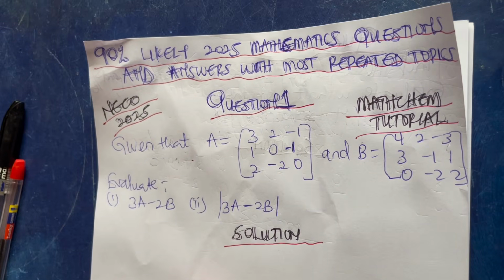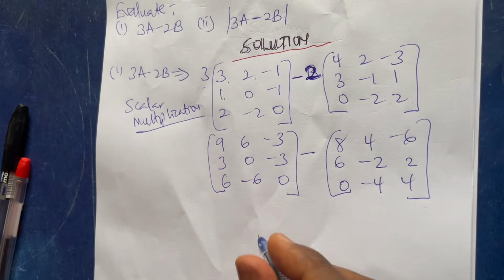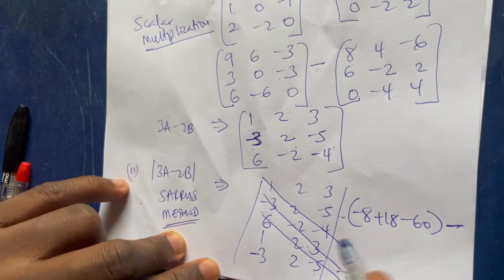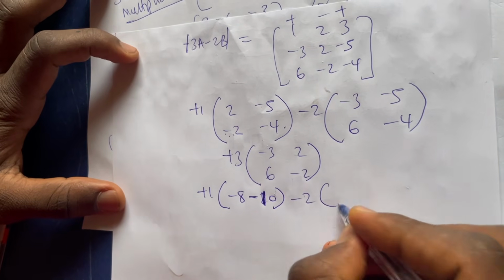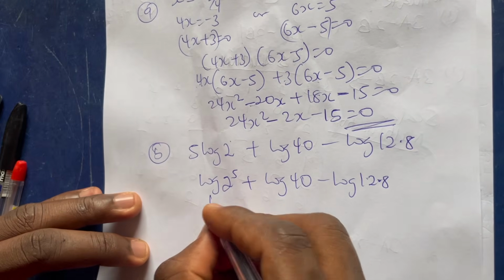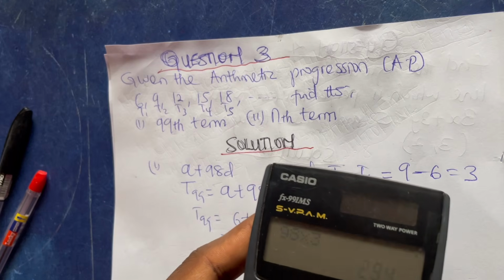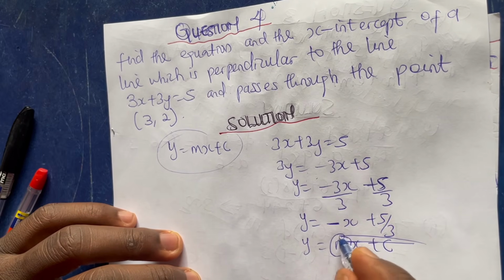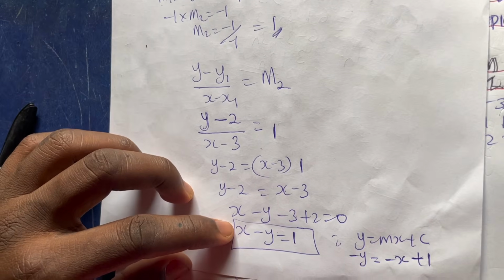NECO 2025 Mathematics Questions & Answers | 90% Sure Exam Prediction | part A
🔥 NECO 2025 Mathematics (Theory & Objective) is TOMORROW! This video gives you a 90% accurate prediction of the questions, answers, and topics that will likely appear. This is NOT expo, but based on deep analysis of past papers and NECO trends.

📌 Topics Covered:
- Algebra
- matrix
- quadratic equation
- logarithms
- Arithmetic progression
- coordinate Geometry

💯 This video is 90% accurate and is your BEST LAST-MINUTE REVISION TOOL!

👇 SHARE with all NECO 2025 Candidates!

NECO Candidates, SS3 Students and Teachers